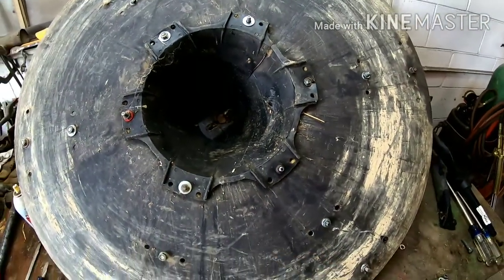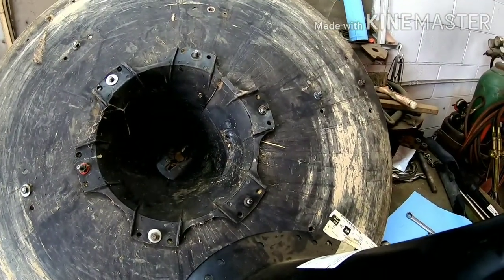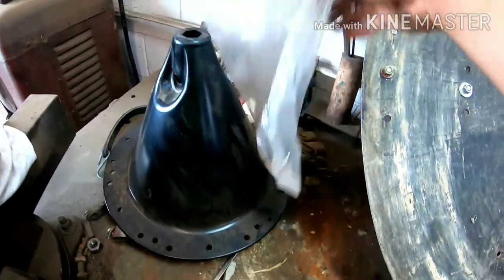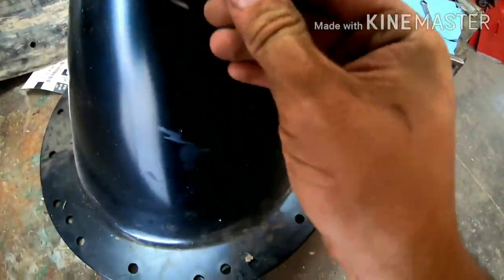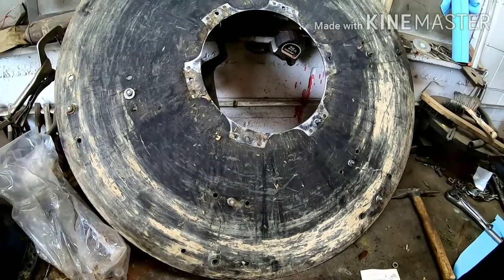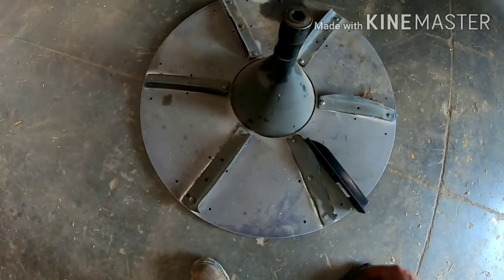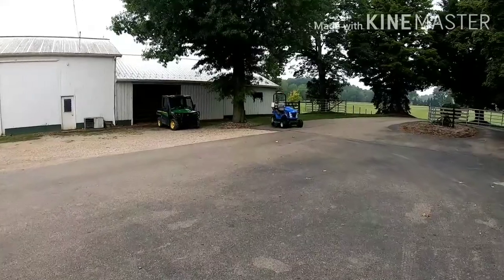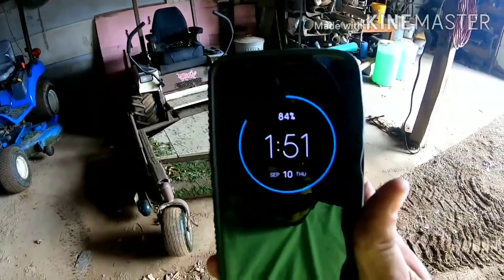did it backwards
this video is about. did it backwards